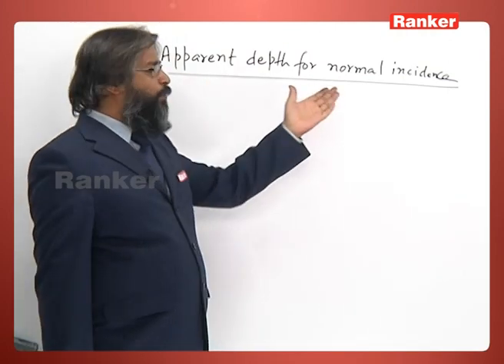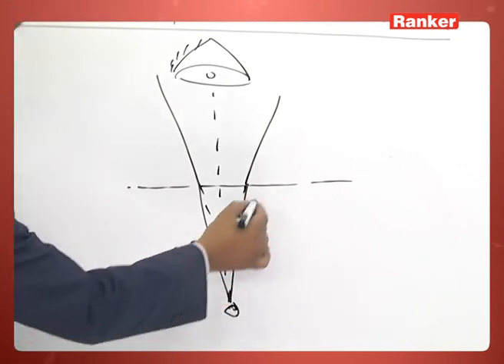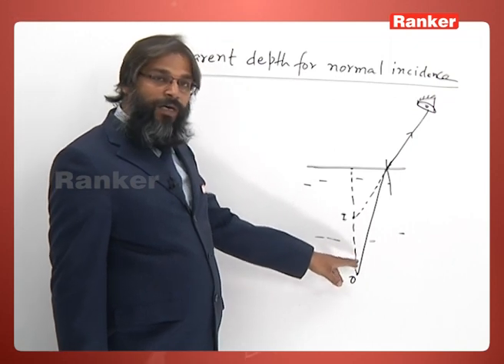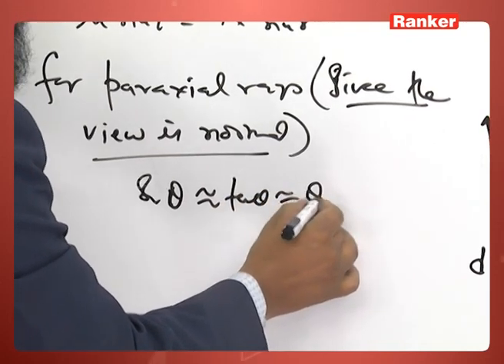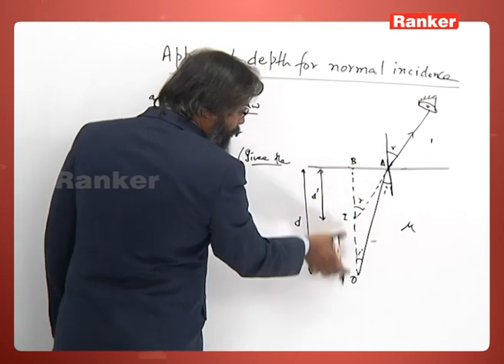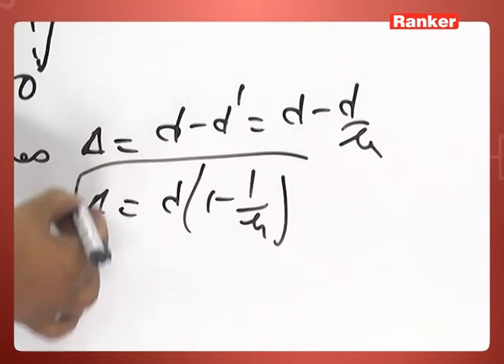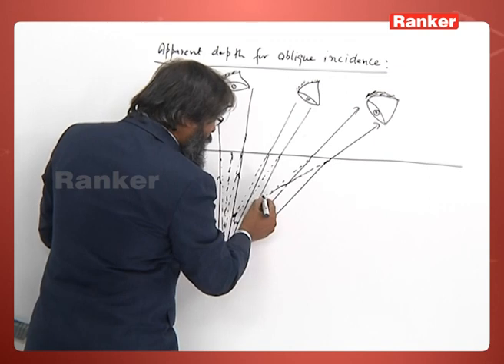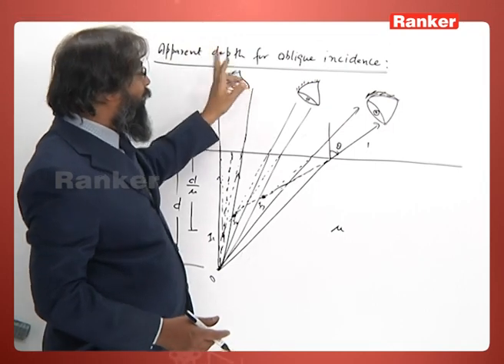Ray Optics, Physics by Manoj Pandey sir | Reflection at Plane Surface | Apparent Depth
In this video Rank of Ray Optics (Apparent Depth) related to physics is explained by Manoj Pandey sir which are best videos for the preparation.

Rankers Learning
Street No:12, Himayath Nagar,
Hyderabad - 500029